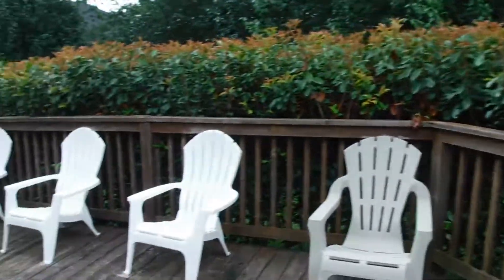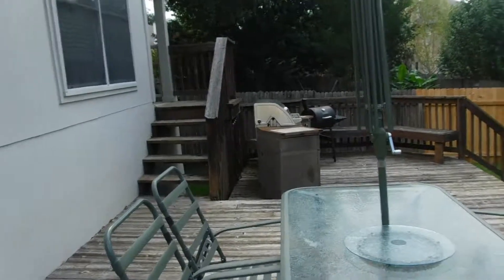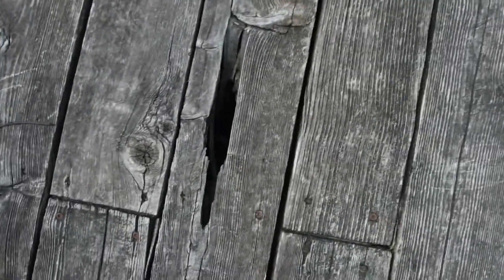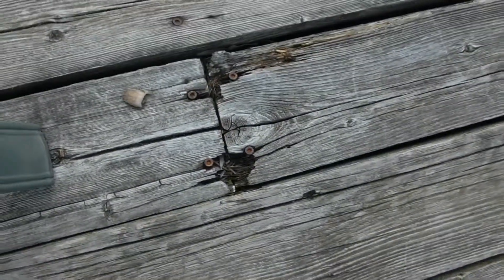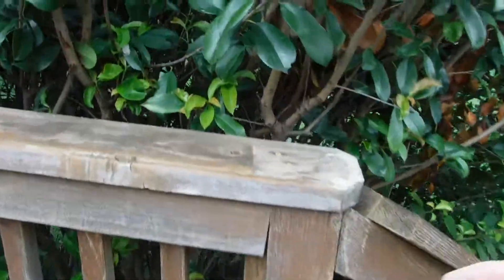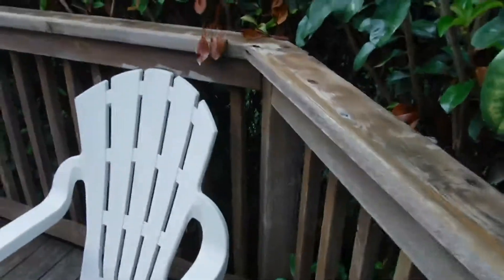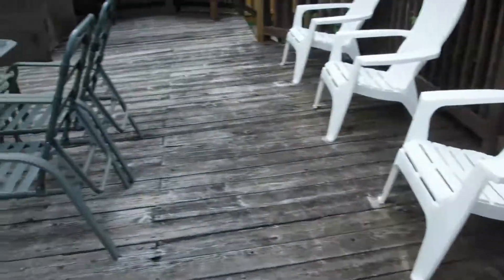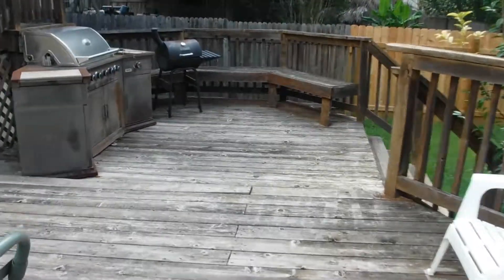Super Inspector inspects wood deck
► ABOUT YOUR SUPER INSPECTOR ◄
Your Super Inspector provides home inspection services in the Dallas-Fort Worth and Austin areas in a manner that is in accordance with the highest standards in the industry, utilizing the latest technology and  training. Home buyers and sellers use Blake Williams of Your Super Inspector because he is honest, does a detailed and thorough inspection, and presents fair reports and pertinent photographs.

Your Super Inspector serves the Greater DFW Area including Collin, Dallas, Tarrant, Rockwall, Grayson, and Wise Counties. And the Austin area.

Professionals on-staff includes a licensed Electrician and a licensed Pest Management Professional.